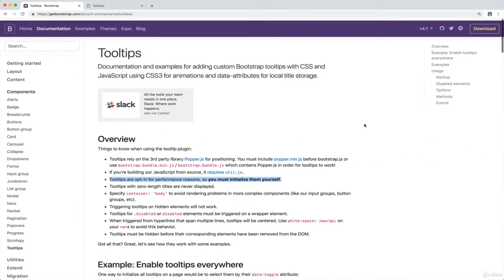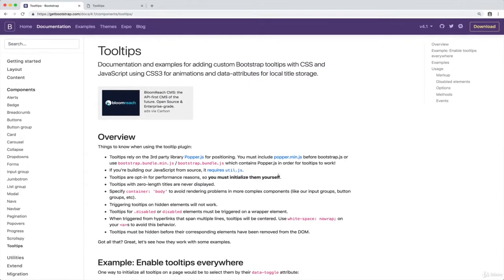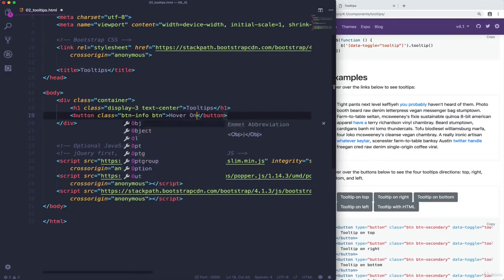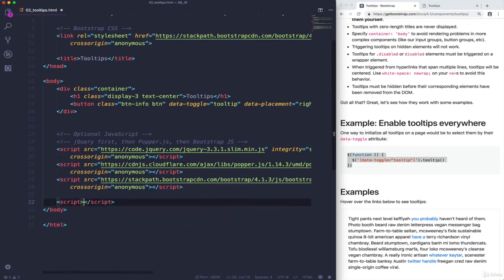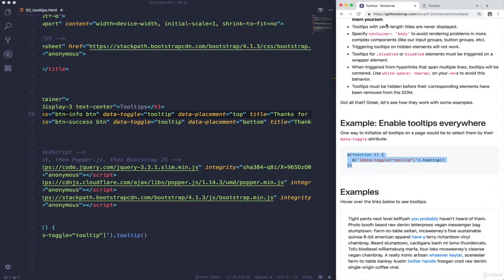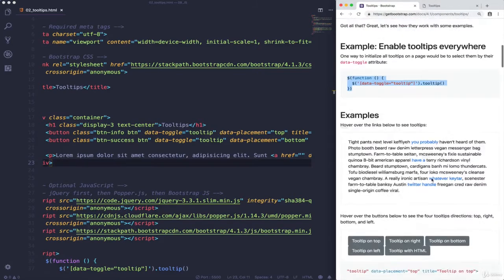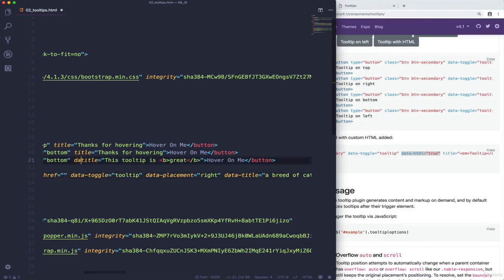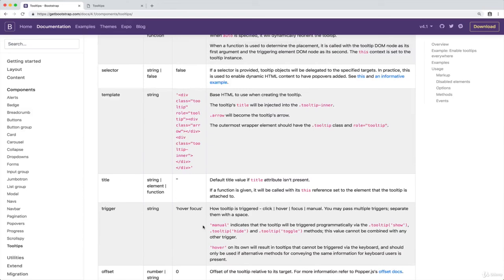Tooltips In Bootstrap 4 || Learn Bootstrap